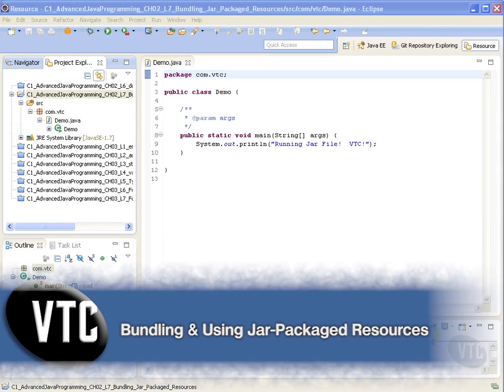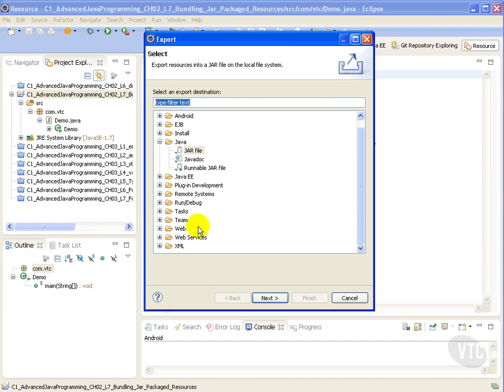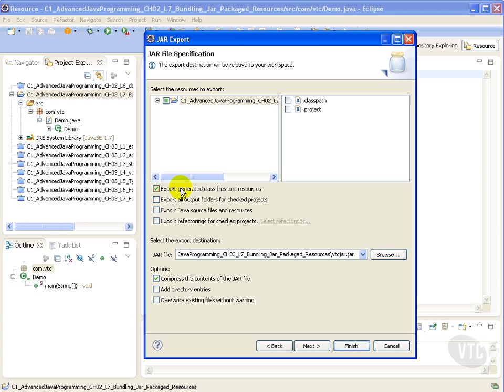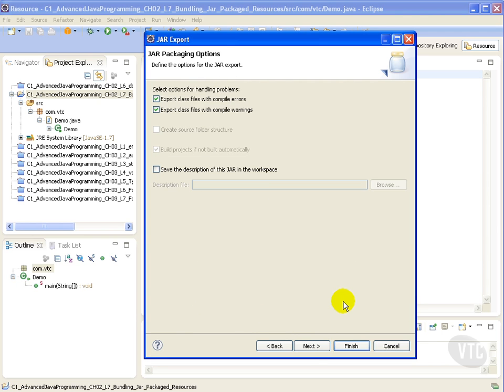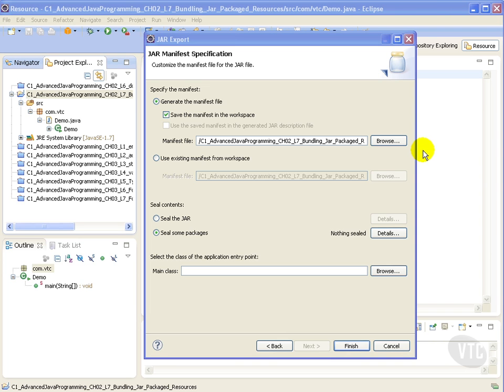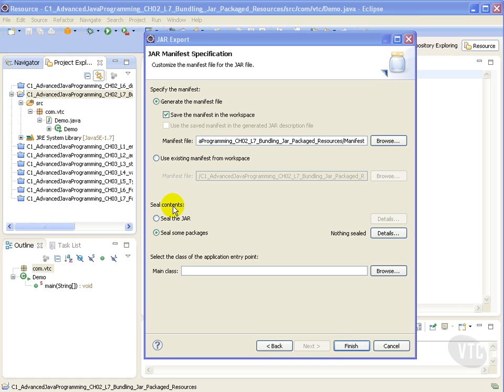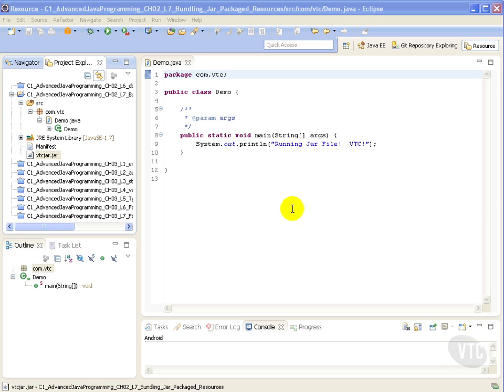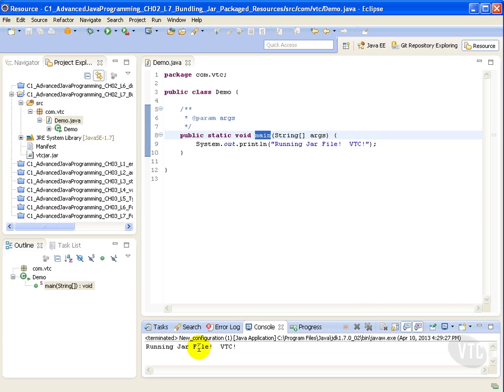VTC Player Advanced Java Programming Java SE 7, Bundling Using Jar Packaged Resources